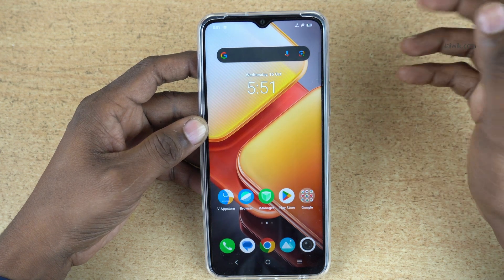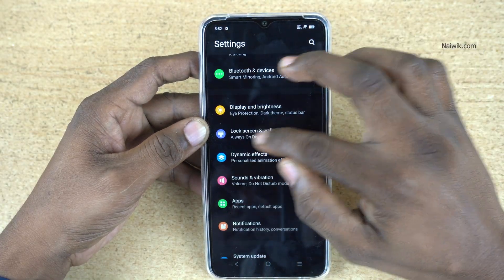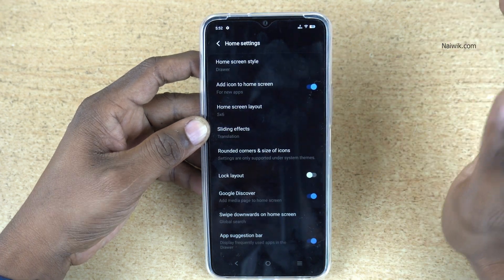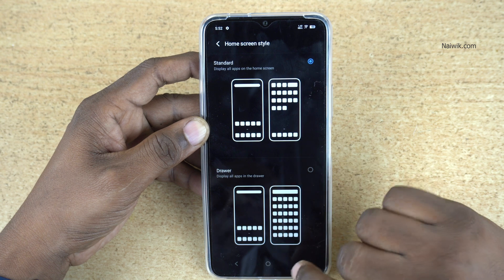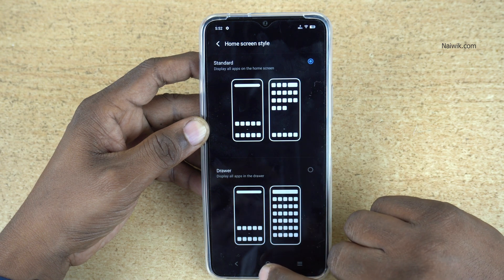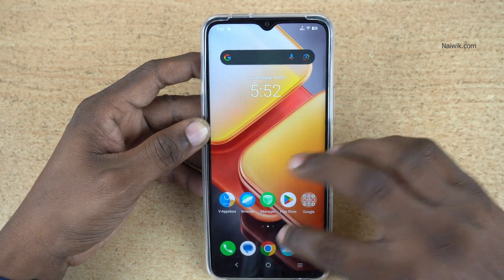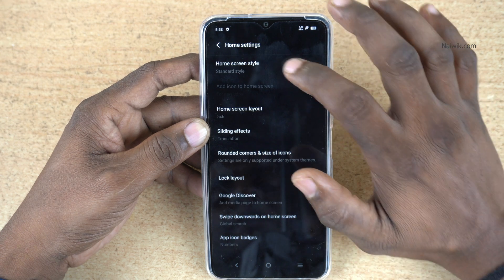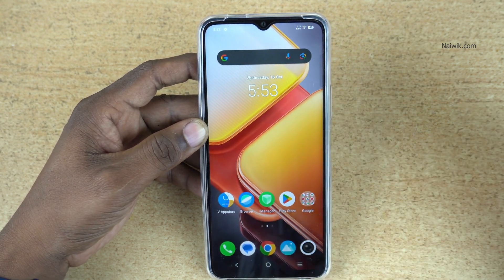How to Disable App drawer in iQOO Z9 lite 5G | Funtouchos 14